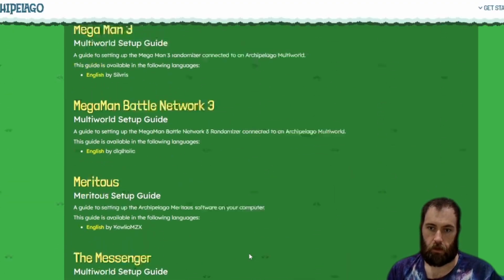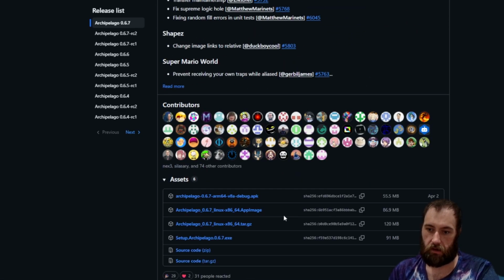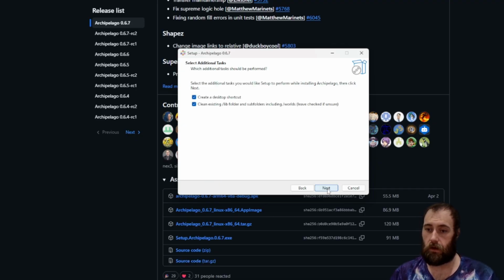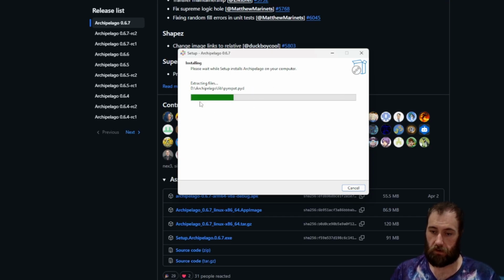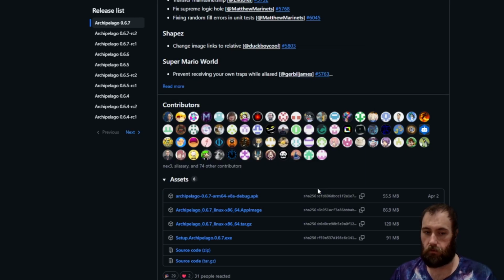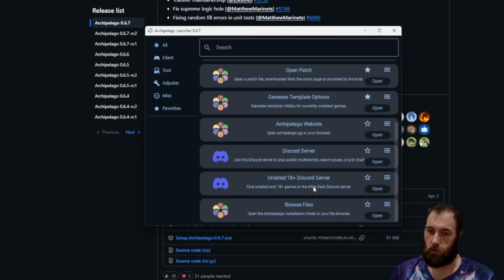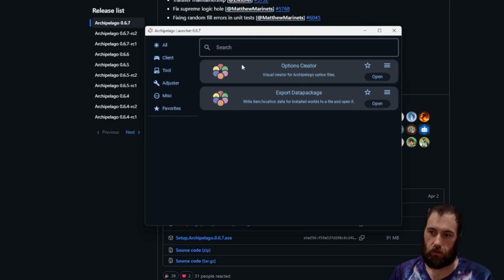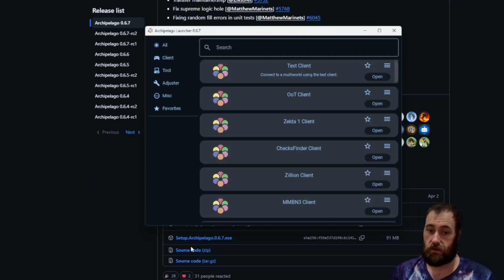How to Install the Archipelago Launcher | Archipelago Setup Guide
Want to get started with Archipelago? This guide shows you how to find and download the Archipelago Launcher from GitHub, and explains what you'll need it for.

⏱️ Chapters:

00:00 Getting to the download
01:30 Download the exe file
03:24 Launch the Launcher
04:07 The Archipelago Discord Server
04:30 What is AP and the different tabs
05:38 Please subscribe

More Archipelago setup guides coming soon!